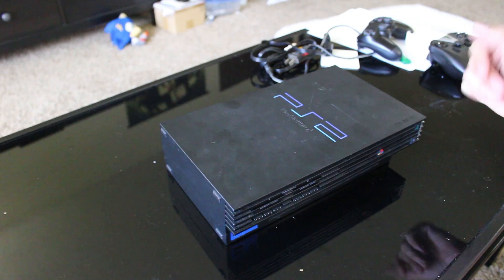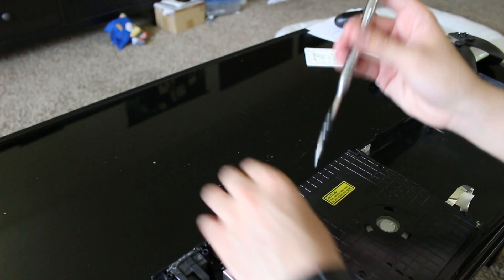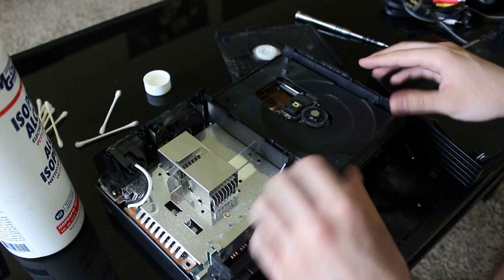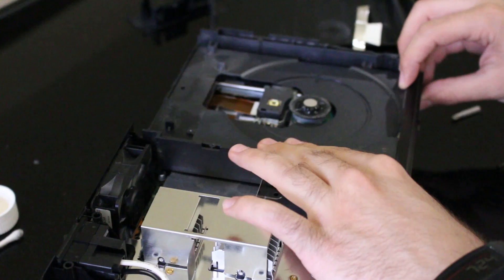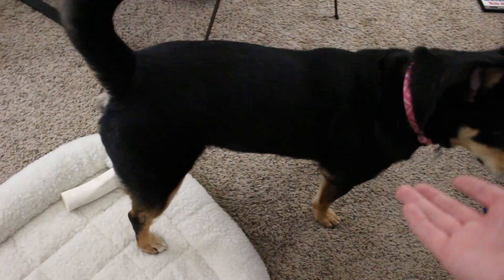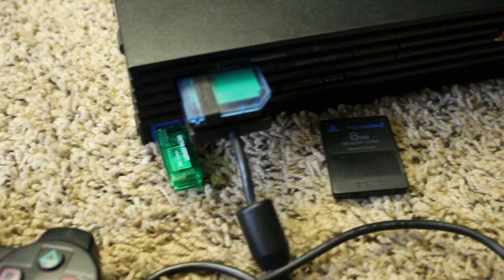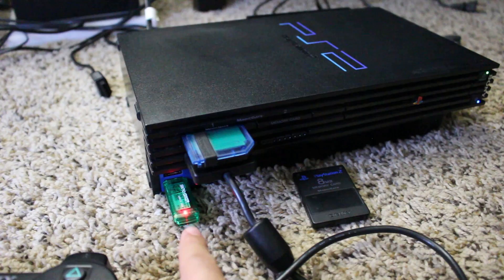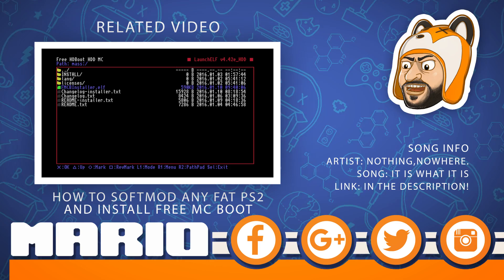Let's Refurbish & Softmod a Fat PS2!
Now that this is no longer a surprise... SURPRISE! That's really meant to be aimed at a couple people, but I had purchased, refurbished, and modified this console as a surprise for a friend of mine getting married. I had to sit on this surprise for a while but now that it can be revealed to the world... Here it is! I picked up this system in working but rough condition with the idea of doing exactly what I stated earlier. After some time spent getting the system to a presentable state and modified with FreeMCBoot and a hard drive, it was ready to be delivered! I documented the process here start to finish and thought you all would enjoy the transformation.

Song Information
Artist: nothing,nowhere.
Song: it is what it is